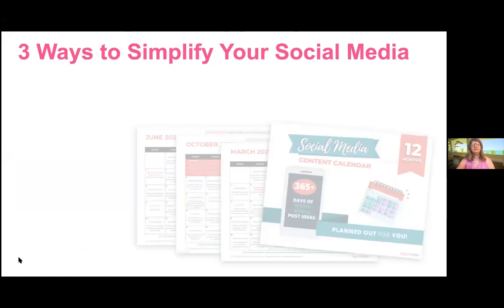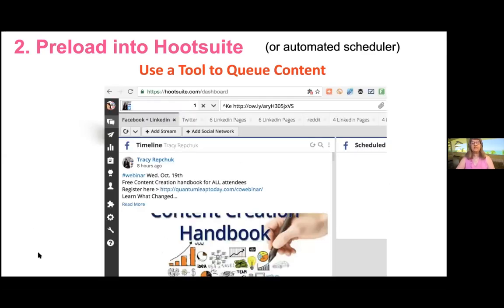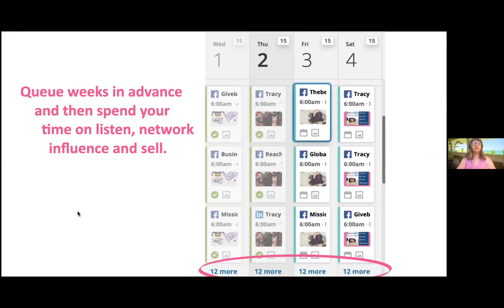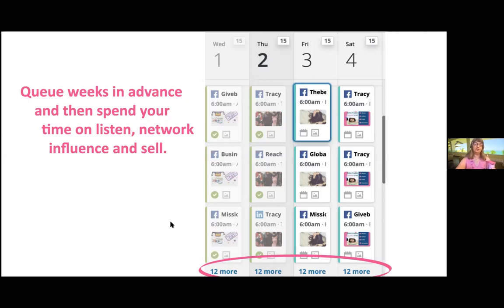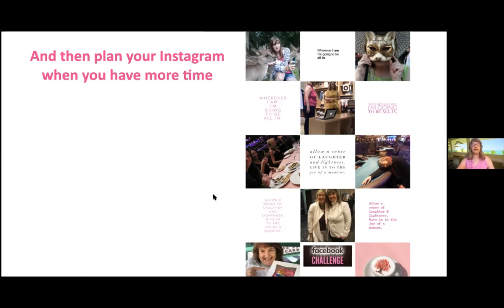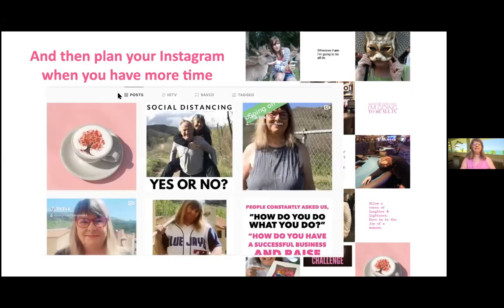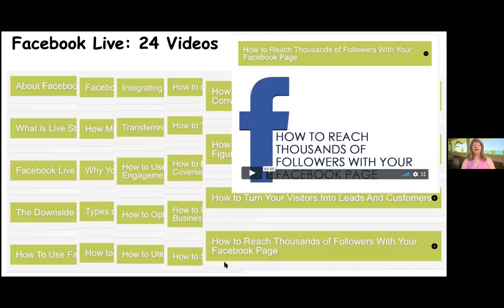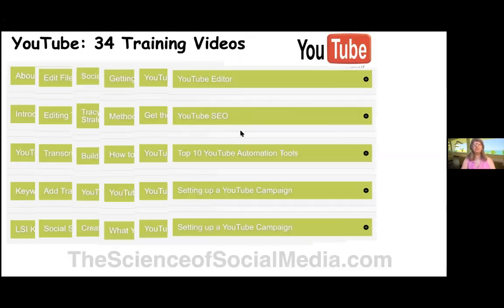How to Plan Your Social Media Content - Social Media Calendar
How to Plan Your Social Media Content
If you need help on how to plan your social media content and create a social media calendar this video is for you. You'll see how to plan your social media content, speed up posting and get access to tools and resources that will help you on how to plan your social media content and create a social media calendar easily.